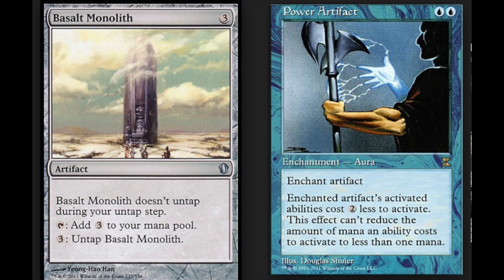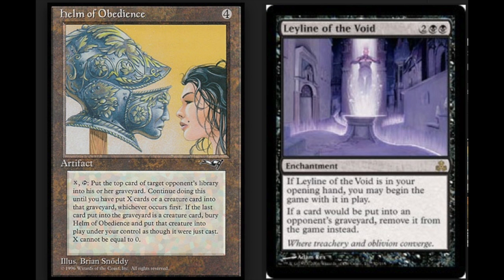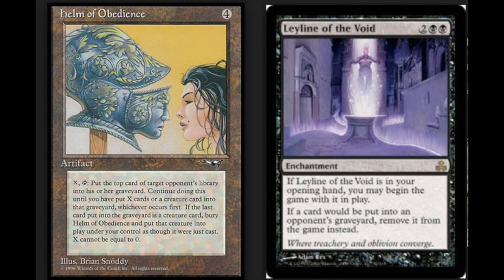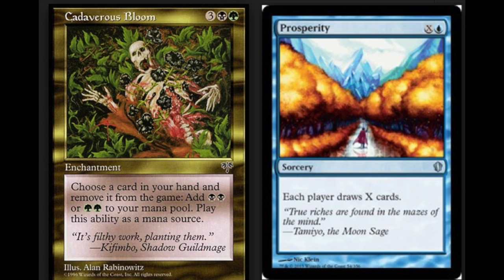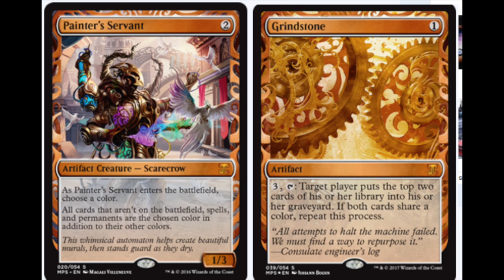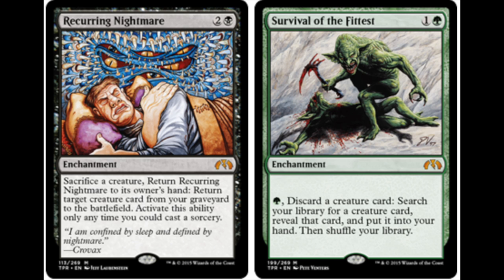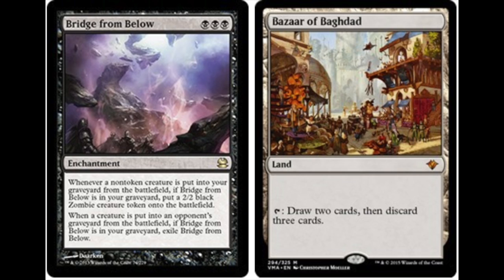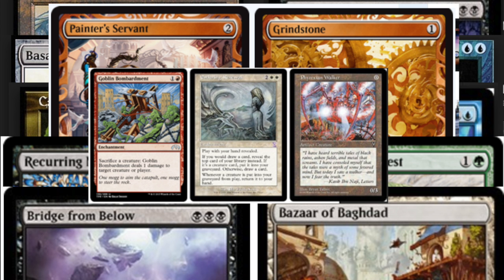7 Favorite EDH Combos - Magic the Gathering Cards